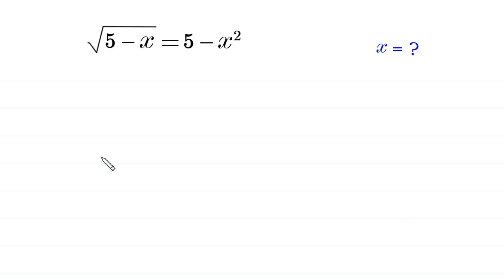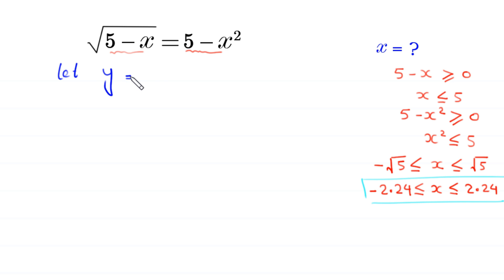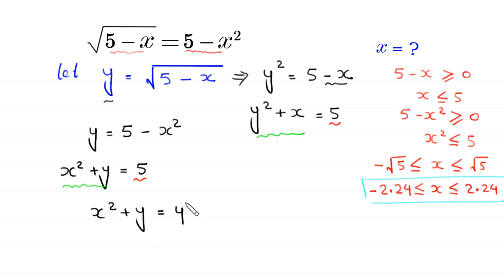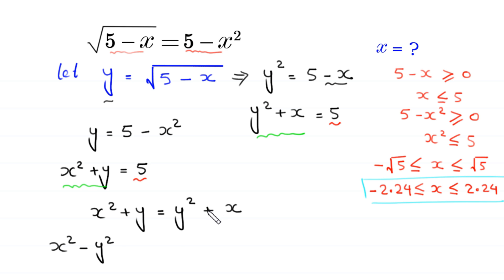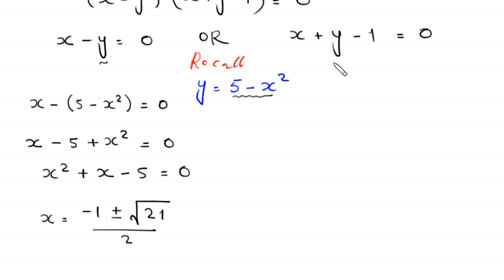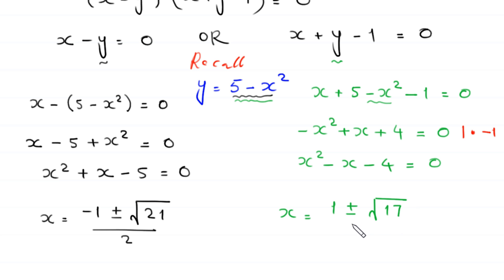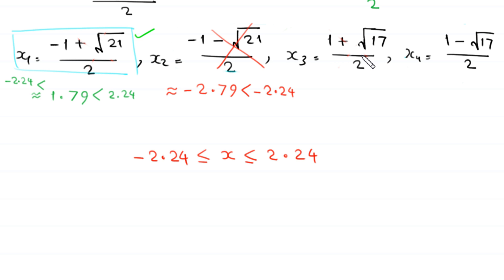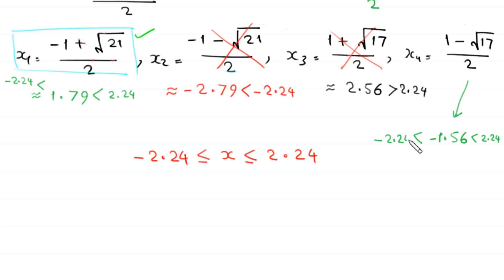A Nice Algebra Problem | Math Olympiad | Find all roots?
math olympiad
olympiad math
math
maths
algebra
algebra problem
equation
exponential equation
a nice exponential equation
radical equation
a nice radical equation
math tricks
imo
Find the value of x?
How to solve √(5-x)=5-x²

In this video, we'll show you How to Solve Math Olympiad Question A Nice Algebra Problem √(5-x)=5-x² in a clear , fast and easy way. Whether you are a student learning basics or a professtional looking to improve your skills, this video is for you. By the end of this video, you'll have a solid understanding of how to solve math olympiad exponential equations and be able to apply these skills to a variety of problems.